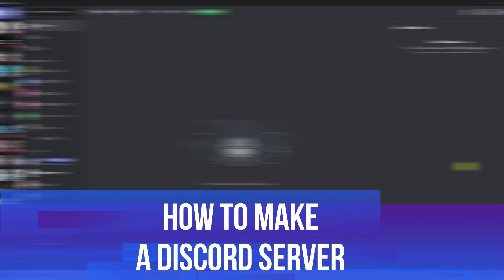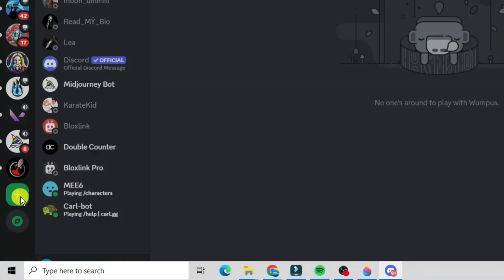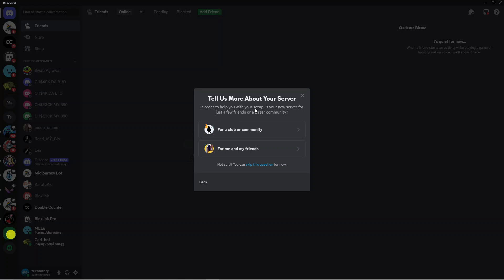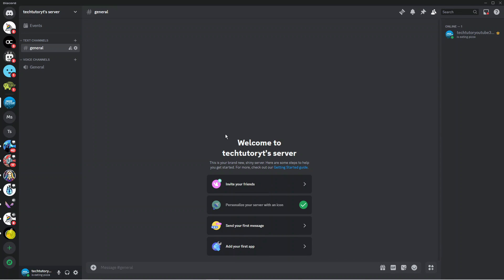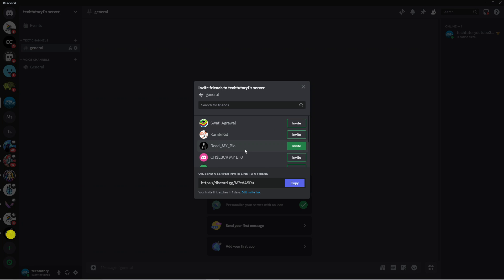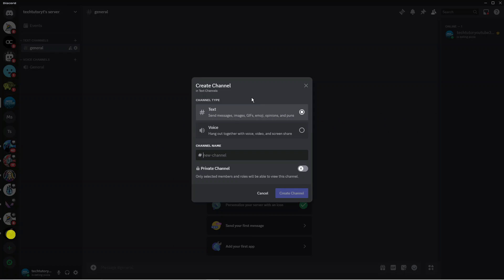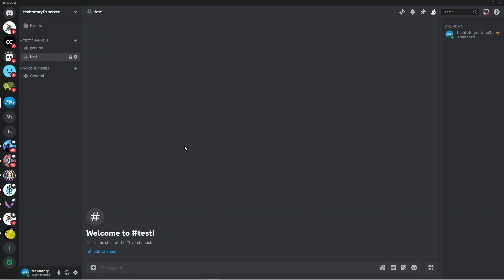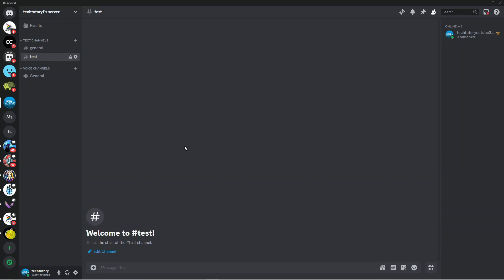How To Make A Discord Server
In this video, we’ll show you how to create your very own Discord server from start to finish! Whether you're looking to build a community for gaming, study groups, or just to connect with friends, we’ll guide you through every step of the process. You’ll learn how to set up channels, customize roles, and manage your server effectively to create a welcoming environment. Join us as we explore tips and tricks to make your Discord server stand out and thrive!

 ✨Recommended VPN: ✨

Thanks!